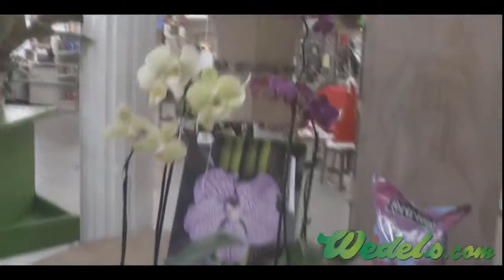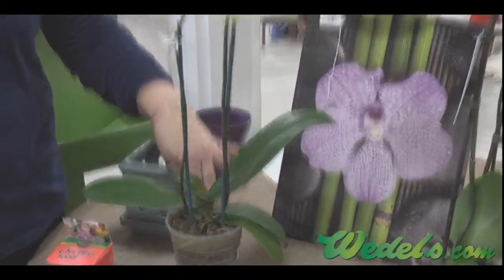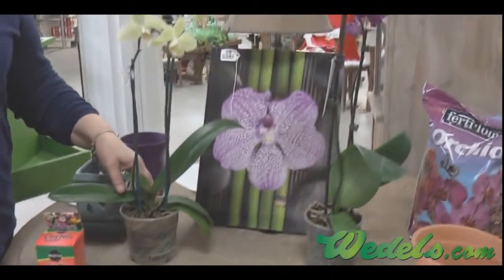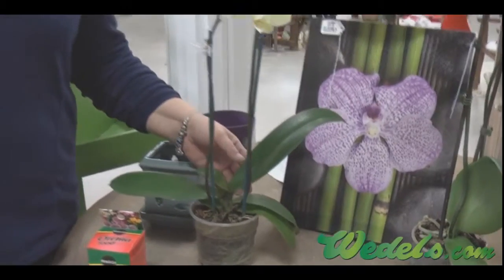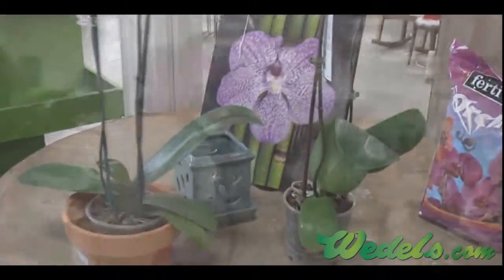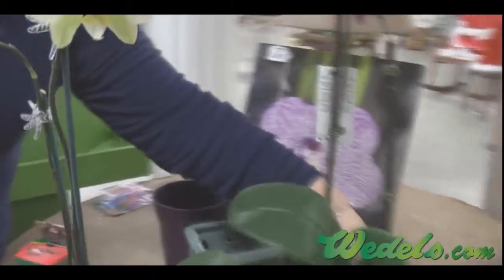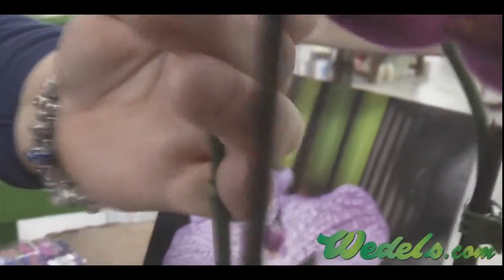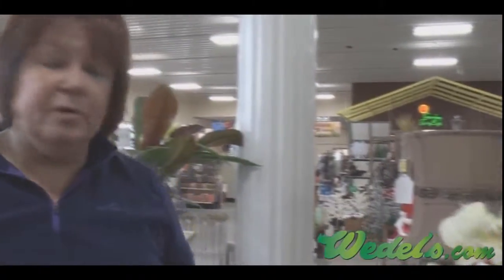How to Care for Your Orchid